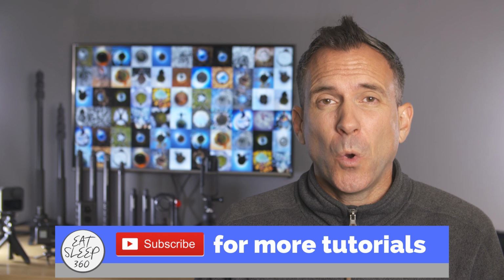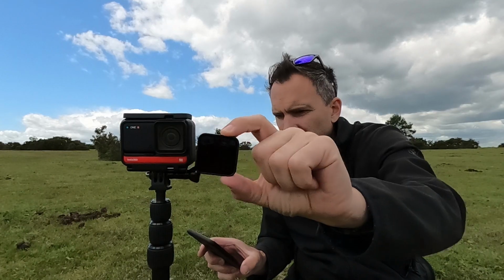Insta360 ONE R - create motion blur and get better action shots with these Freewell ND Filters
These ND filters give you more control of your insta360 ONE R camera with the 4K Mod so you can create motion blur and capture better action shots. (Amazon)

Freewell ND Filters for 4K Mod: USA (Amazon)

Insta360 ONE X - Amazon USA (Amazon)
Amazon UK (Amazon)

GoPro Max: USA (Amazon)
UK (Amazon)

In this video Rich from Eat Sleep 360 tests and reviews the FReewell nd filters for the insta360 ONE R 4K mod to help improve your action shots